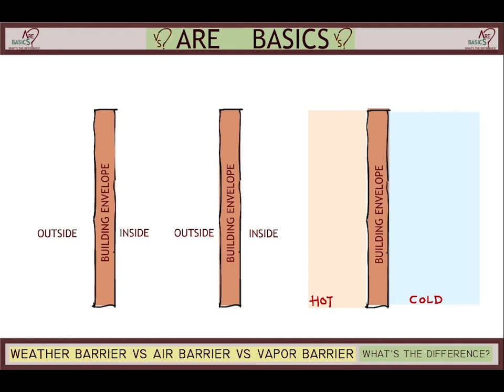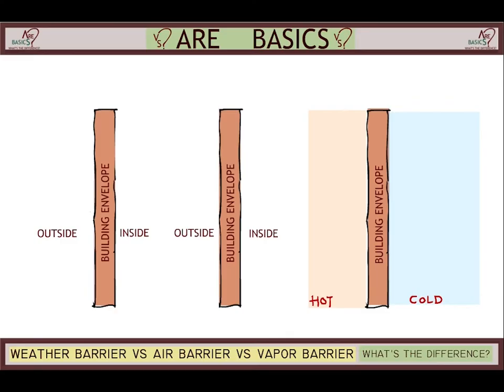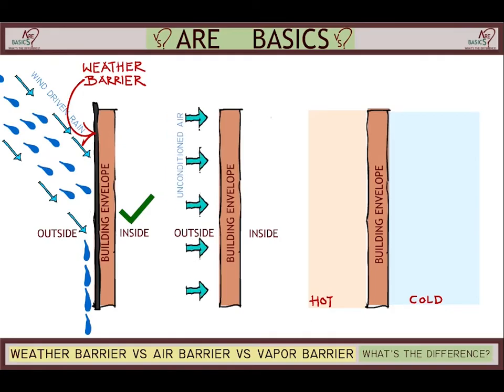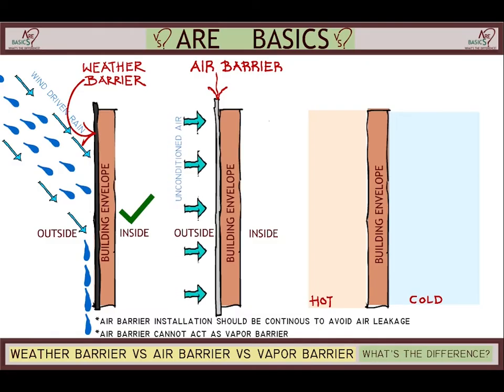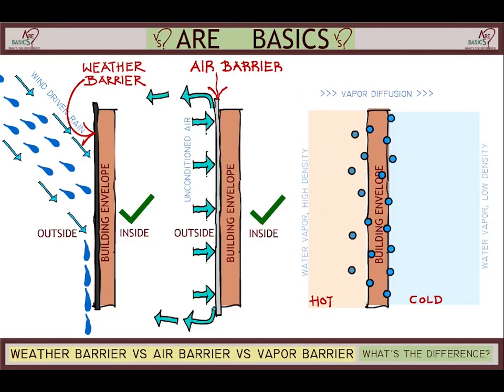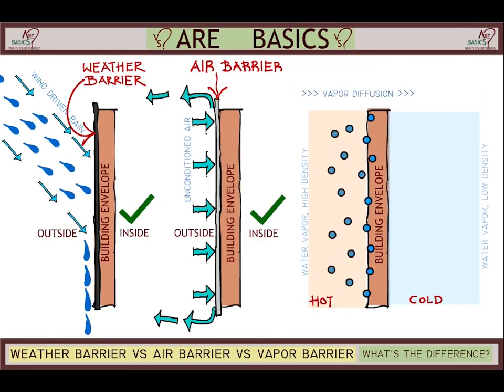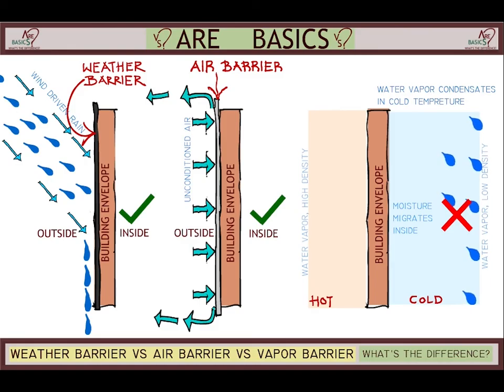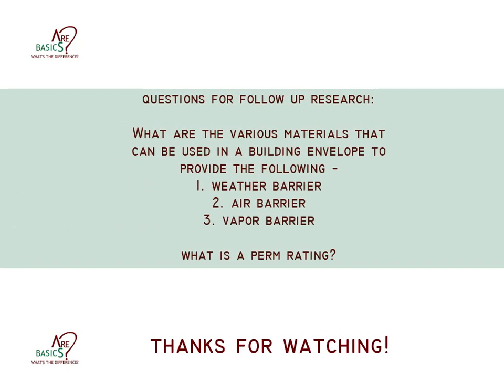Weather Barrier Vs Air Barrier Vs Vapor Barrier - What's the difference?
When I was studying for my AREs, this was a tricky concept for me. Through the process, I realized that it's a simple concept if you take a moment to understand the difference between them. And that's exactly what I have tried to do through this short animation video.

I will be bringing more of such animation videos on basic concepts that are in a way similar but yet very different.

Personal Note:
I am starting this channel to help the ARE community. I recently passed all my exams and want to share the knowledge that I gained by studying for them. Hope it helps!

All the best for your exams! Keep it up!

Get in touch with me! Ask me Questions!

Bhawya Joshi @sallakastudio
Clubhouse: @bhawyajoshi